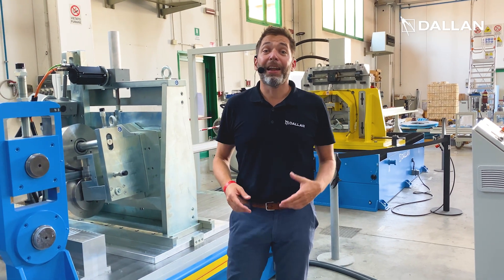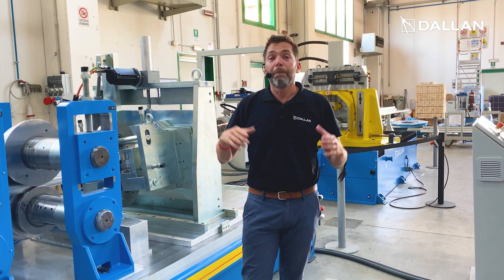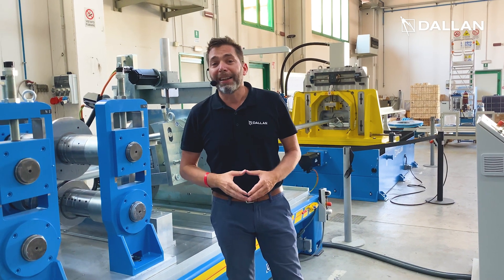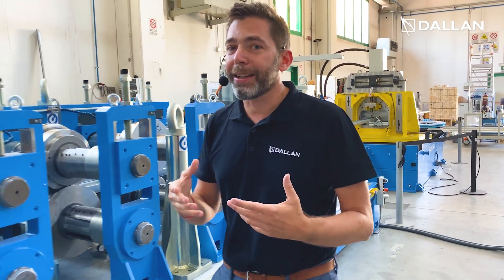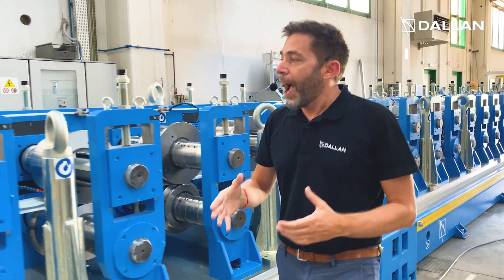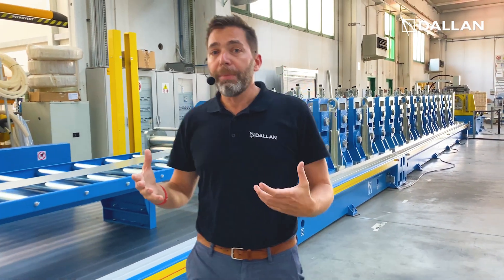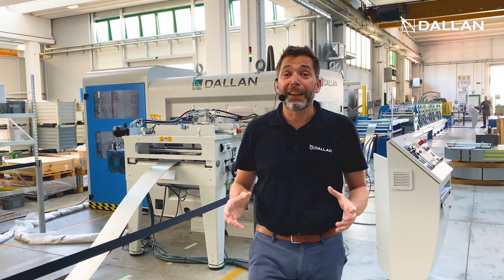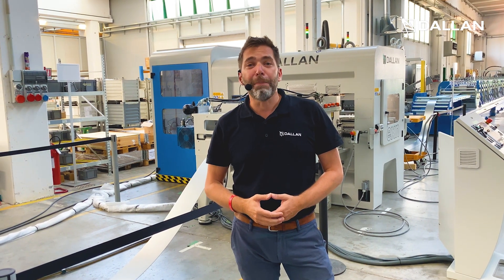Solar panels support structures production: Structural Profiles up to 5mm production line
In this new Masterclass we will have the possibility to see this complete production line for Structural Profiles for Solar panels structures up to 2, 3, 4 and 5mm thickness.